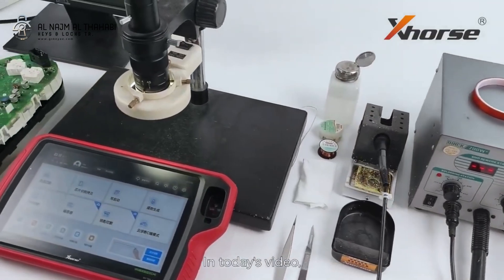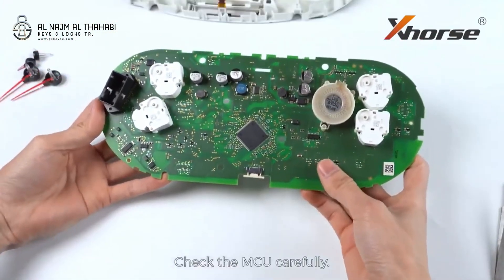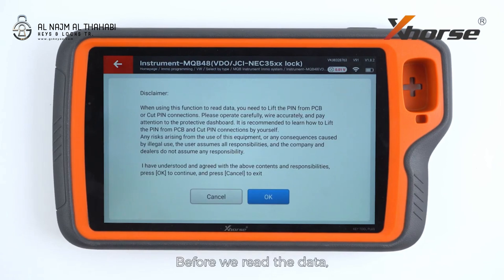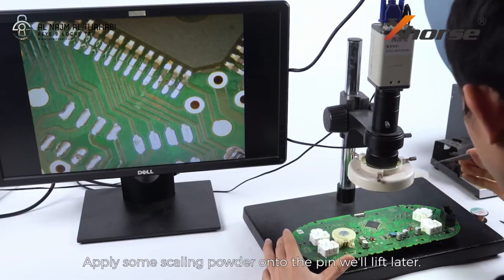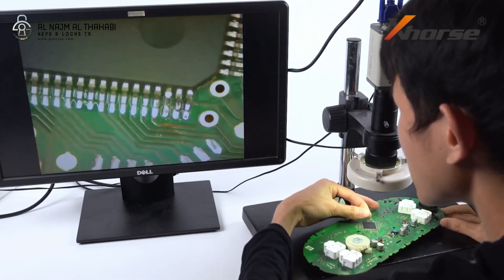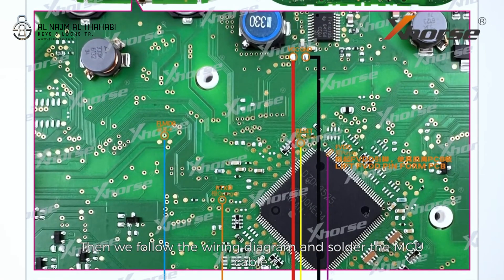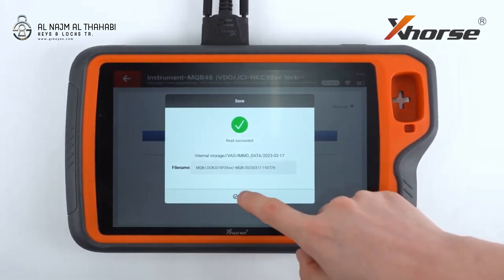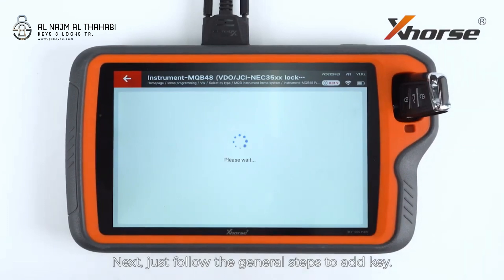Read MQB locked NEC 35xx with Xhorse Keytool Plus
This is a complete tutorial showing how to read MQB48 NEC35XX locked instrument immo data using Xhorse VVDI KEY TOOL PLUS.

VW MQB add key & all key lost functions have been officially released on March 16 2023.

1. To activate the feature, you need to own KET TOOL PLUS or VVDI2+VVDI PROG. Then have MQB48 NEC35XX license activated
2. All key lost requires third-party cooperation to obtain certain data, and may incur extra charges.
3. Support read immo data for MQB48 type (with NEC35xx chip) which can't read by OBD or all key lost. Support add key and all key lost (need synchronize data).